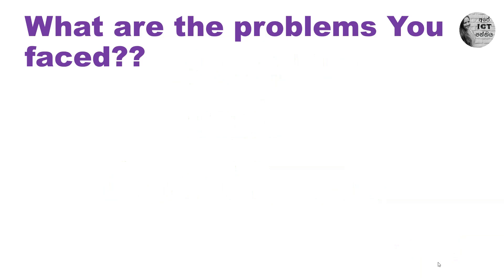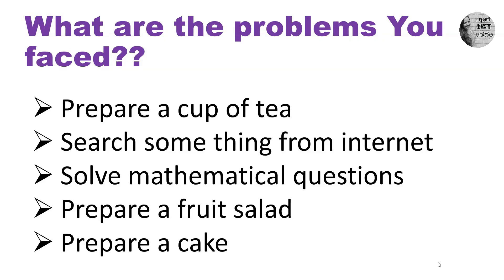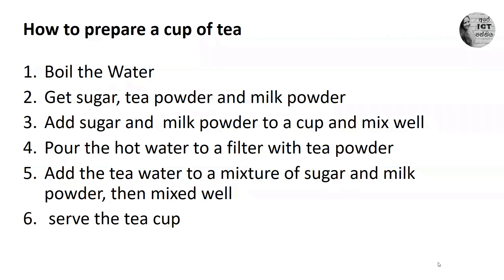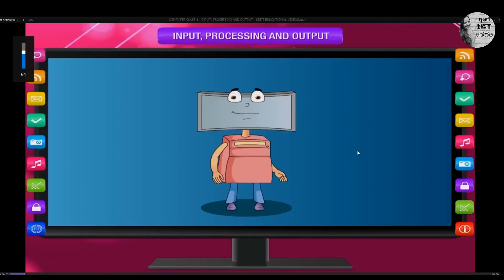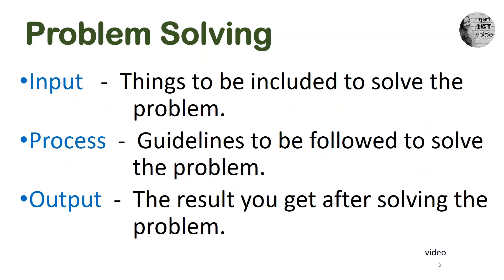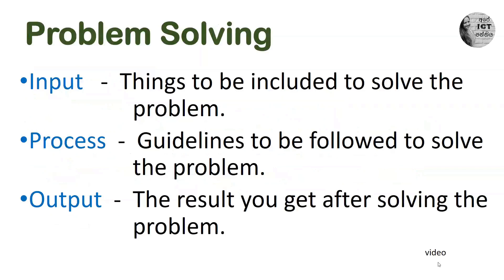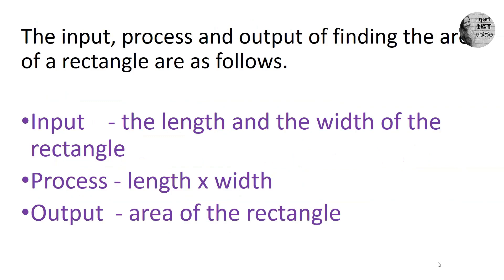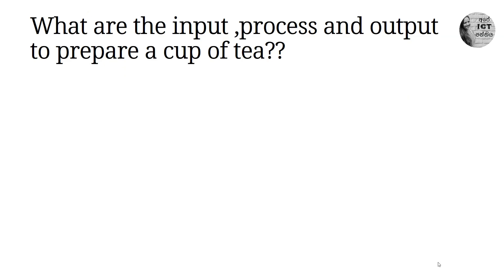Grade 6 ICT Lesson 5 |Algorithm and Flowcharts| English Medium |Part 1